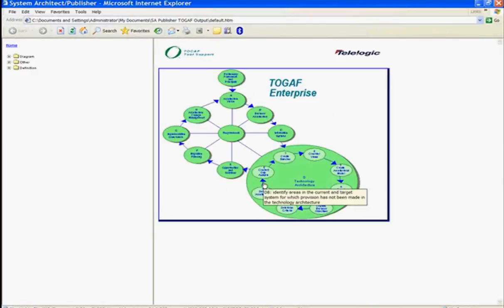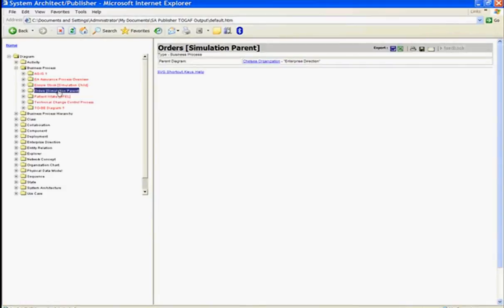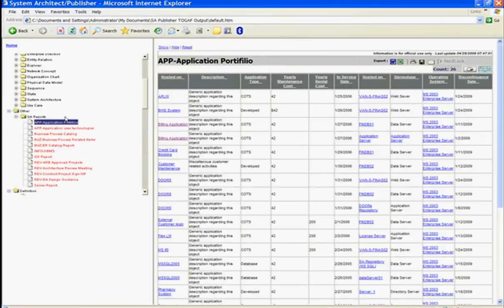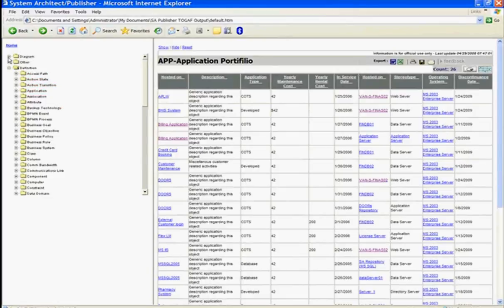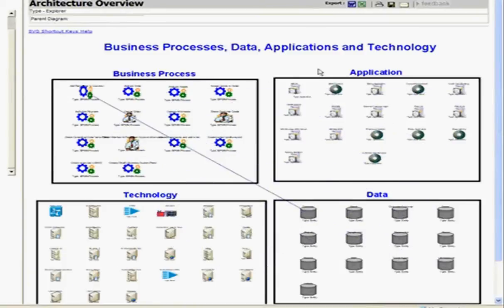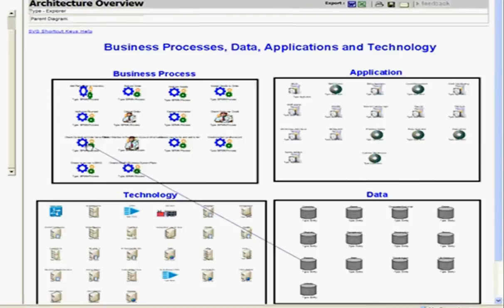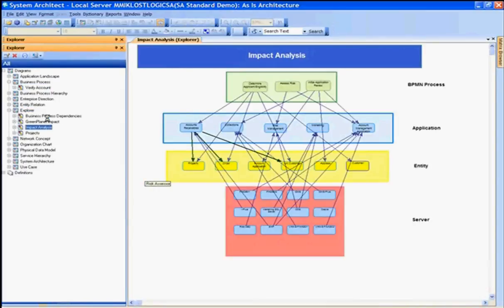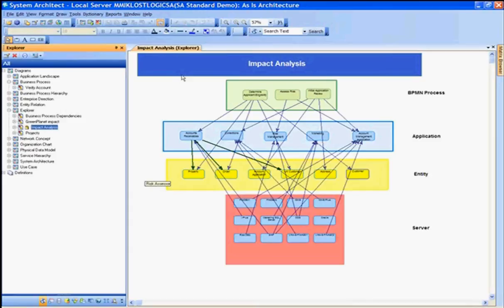IBM Rational System Architect Overview Part 9 of 9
IBM Rational System Architect Part 9: Publishing Enterprise Architecture Information to the Web.

In this multi-part demonstration, Senior Technical EA Specialist Melissa Robinson takes you through the Rational System Architect. In part 9 of this series you learn about publishing Enterprise Architecture information to the web to share with others.